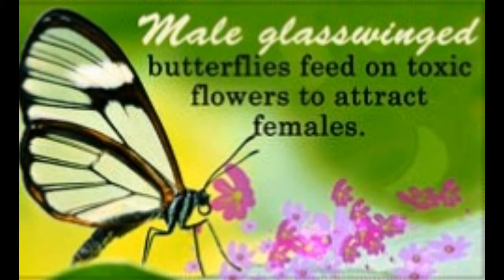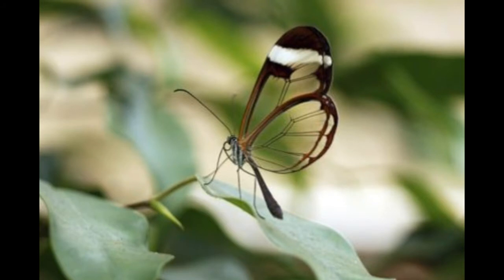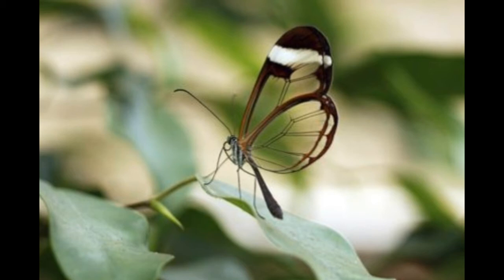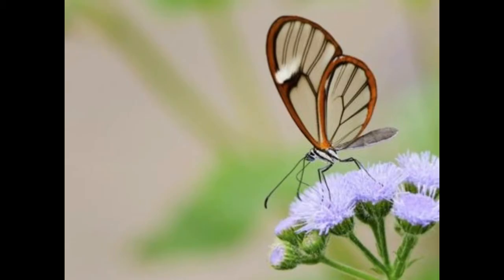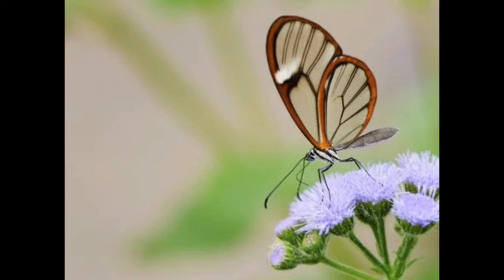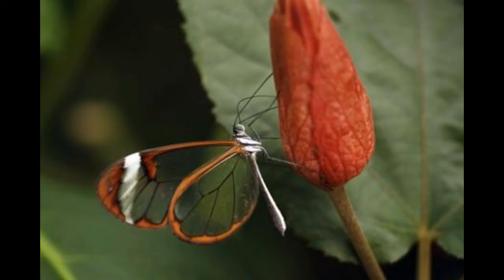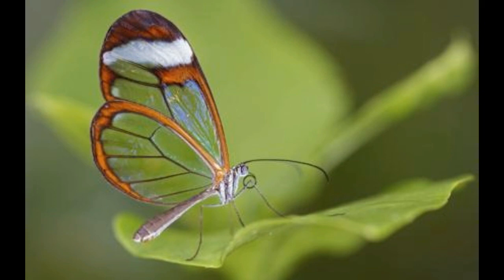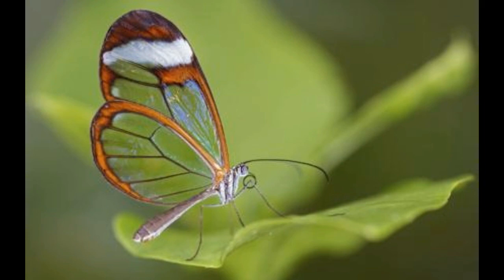Facts About Glasswinged Butterflies